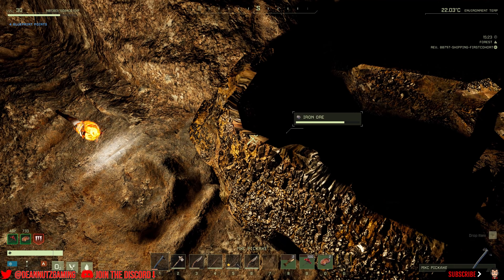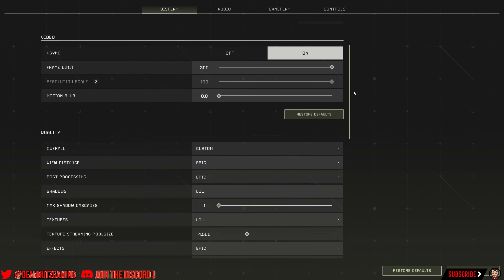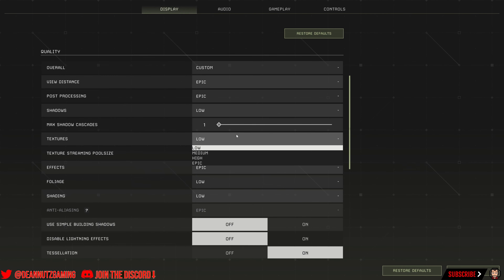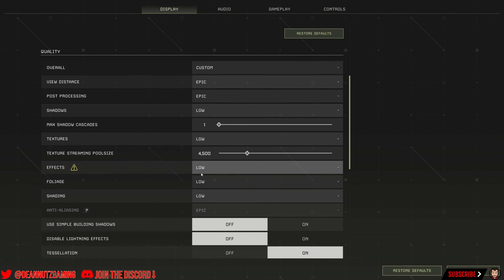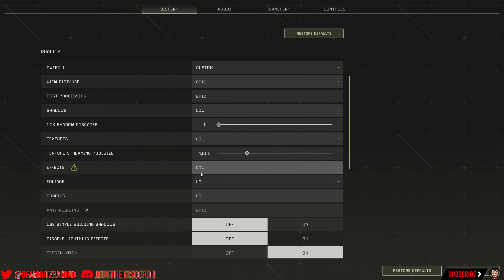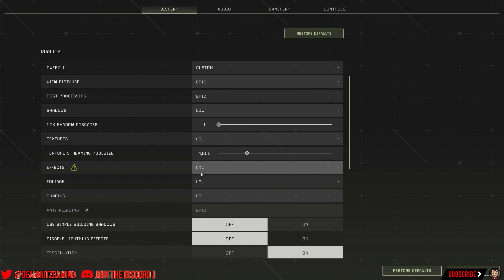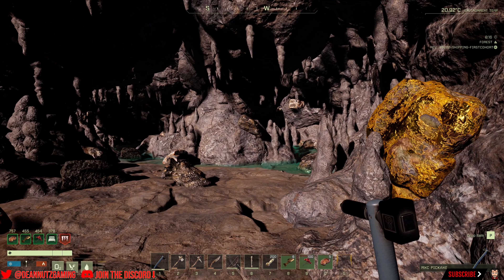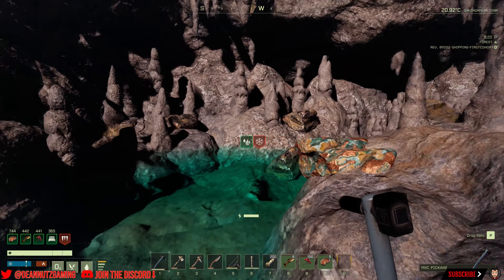How to MAKE CAVES BRIGHT ICARUS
tired of farming in the dark now you can see inside caves in icarus no worries make them bright so you can see that iron an gold platinum ect with these quick tips for best settings for like night vision in caves

▬▬▬▬▬▬ YOUTUBE MEMBERS ▬▬▬▬▬▬